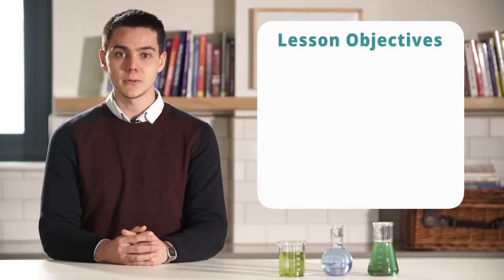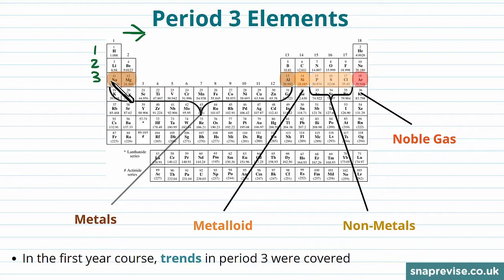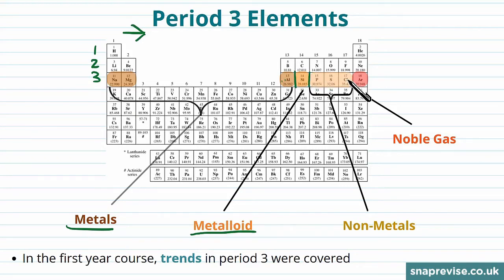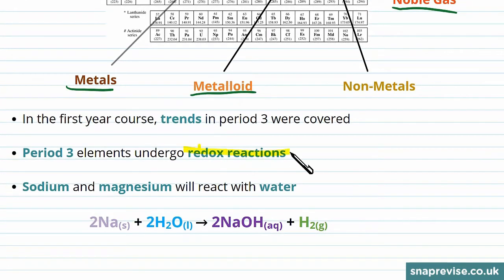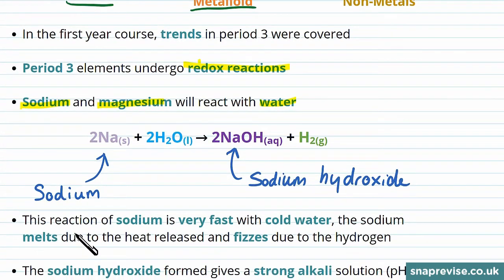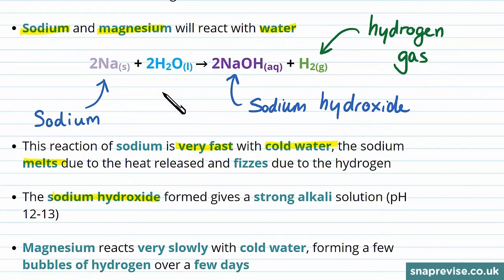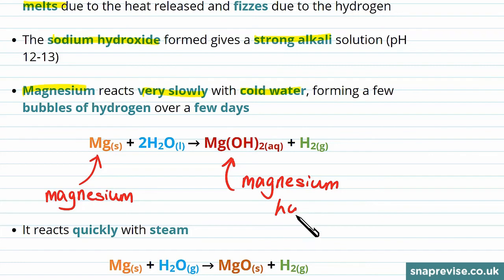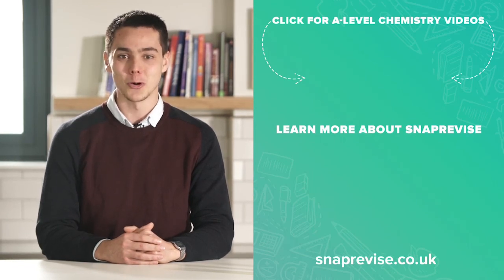Reactions of Period 3 Elements | A-level Chemistry | OCR, AQA, Edexcel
to unlock the full series of AS, A2 & A-level Chemistry videos created by A* students for the new OCR, AQA and Edexcel specification.

This video will focus on: Reactions of sodium and magnesium with water, Reactions of period 3 elements with water, summary.